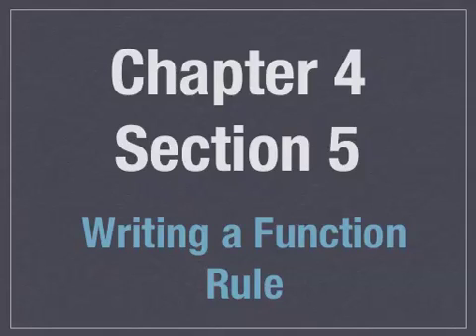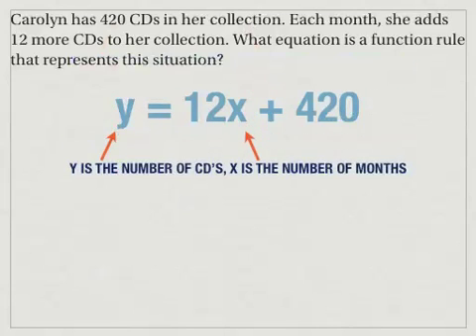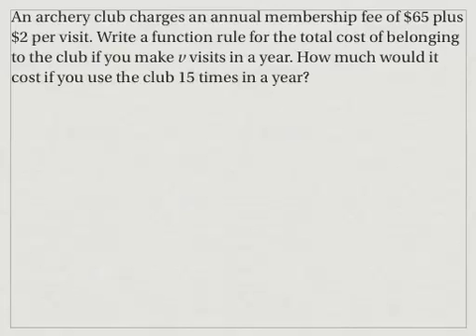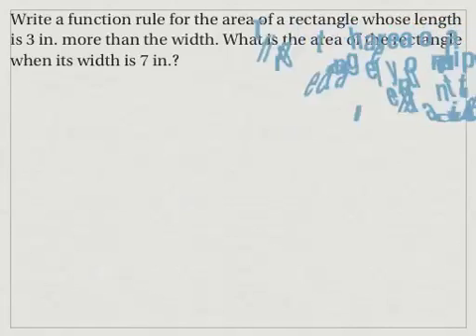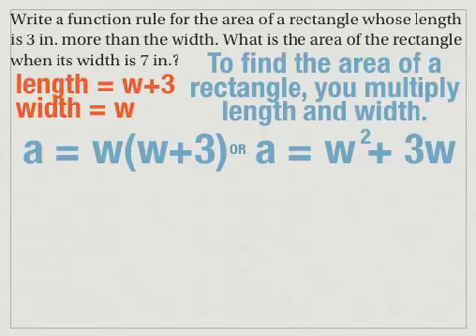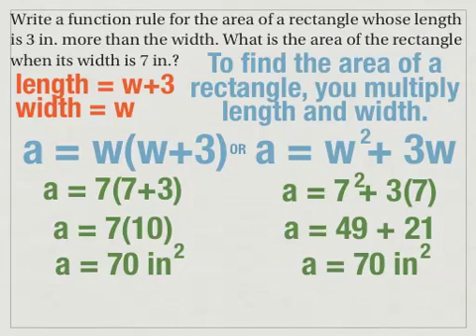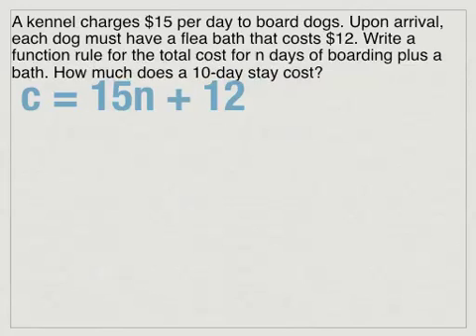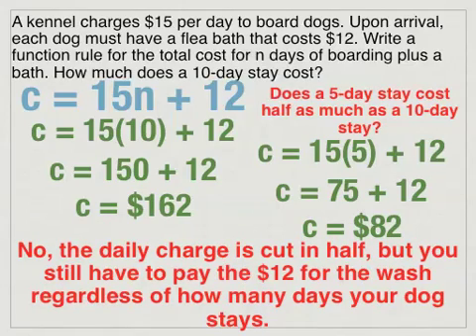Chapter 4 Section 5 - Writing a Function Rule(Alg1)